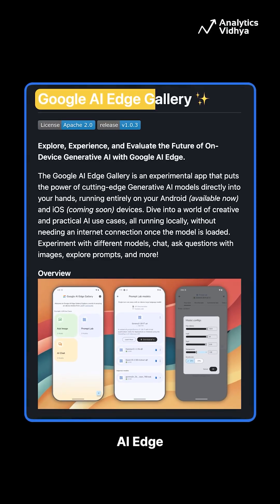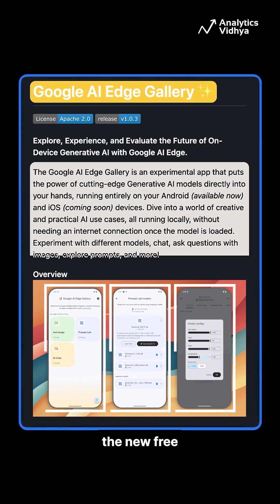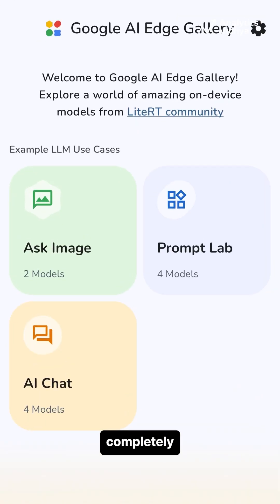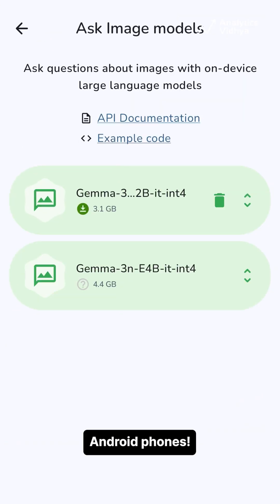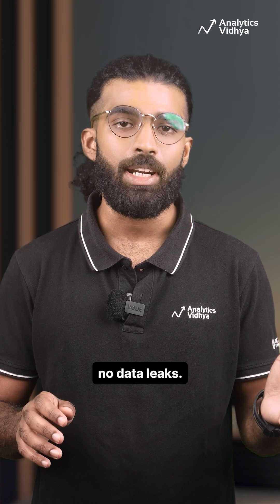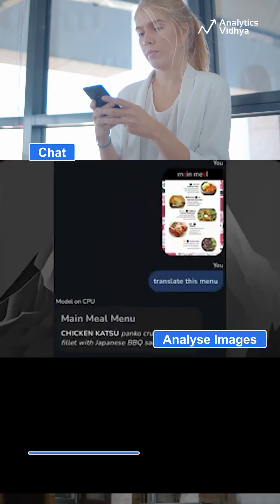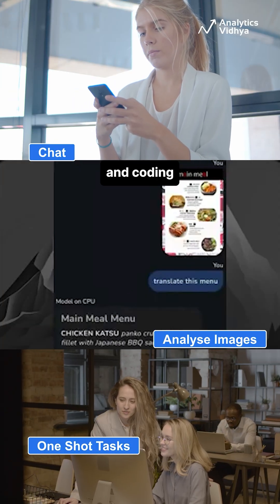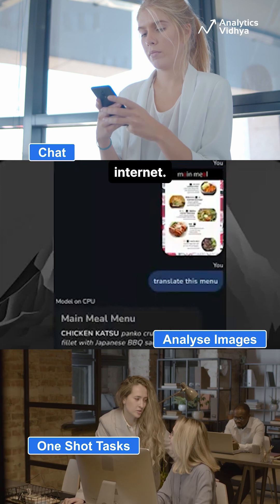Google AI Edge Gallery: Offline LLMs on Your Phone! 🚀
Discover Google AI Edge Gallery, a groundbreaking app that brings powerful LLMs to Android — offline, fast, and free!